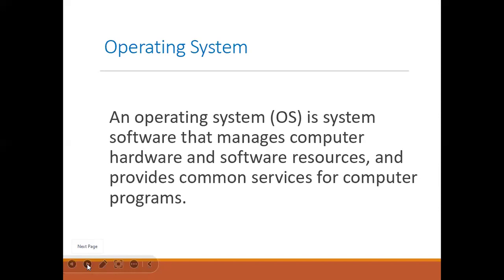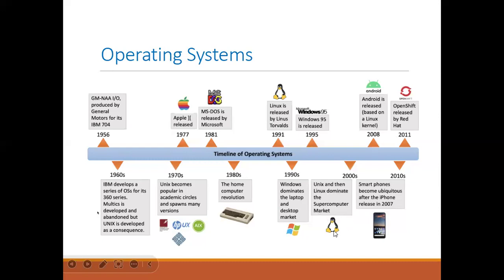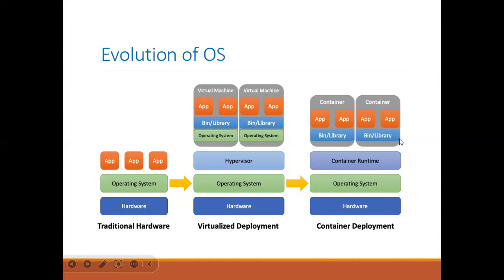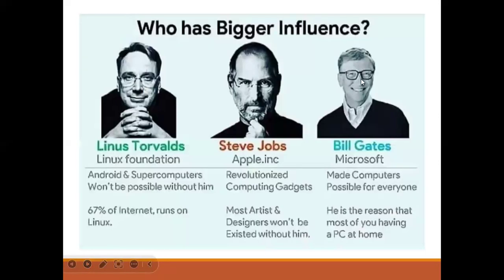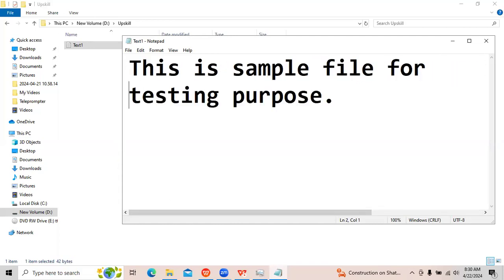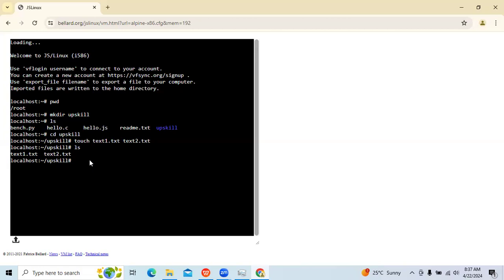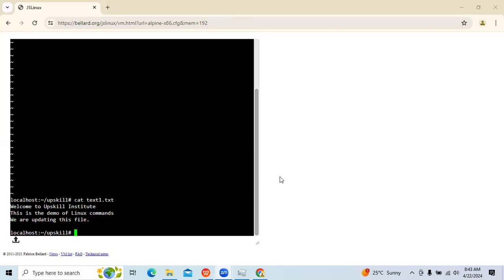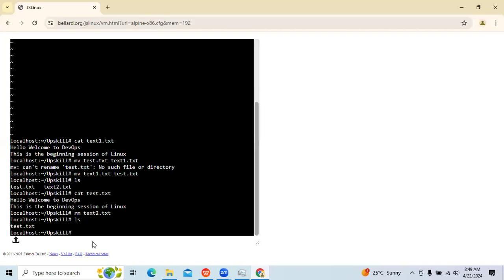DevOps for All : Day 1 Introduction to Linux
Welcome to our comprehensive guide to DevOps! 🚀 In this video, we delve into the world of DevOps, covering everything you need to know to kickstart your journey into this exciting field.

🔍 What's Covered:

1. What is Operating System ?
2. Evaluation of Operating System
3. Linux Vs Windows
4. Linux basic commands
5. Practice Linux Online

Batch Timings 8:00 AM to 9:00 AM IST